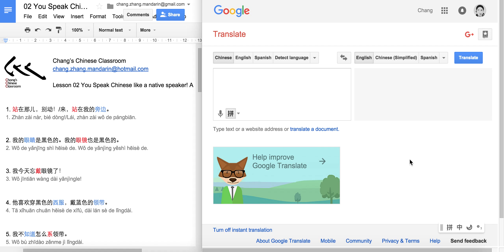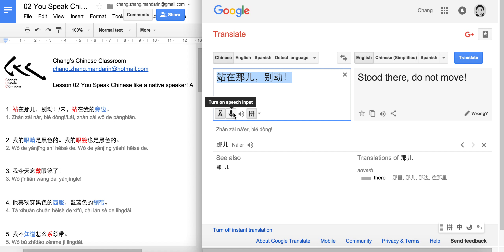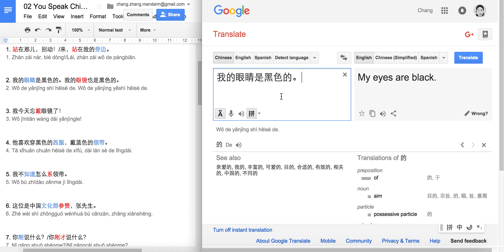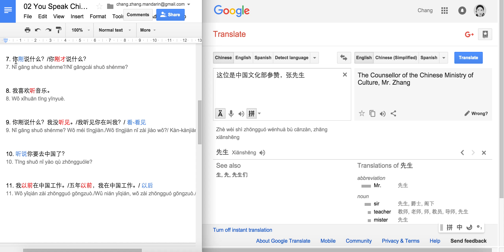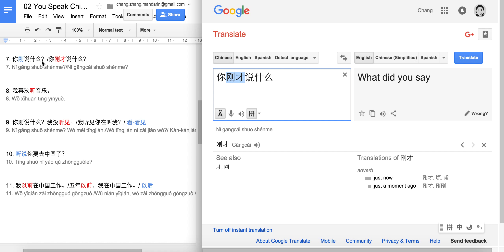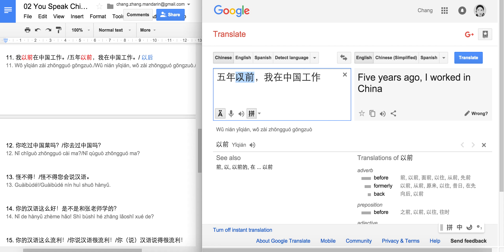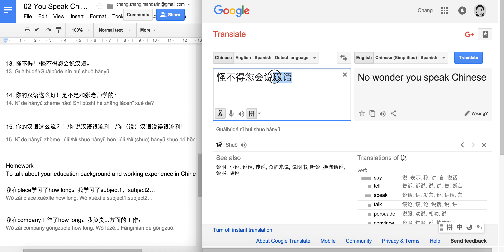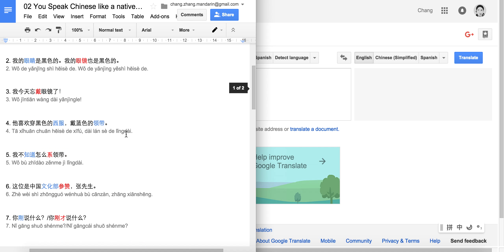02 A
Chang’s Chinese Classroom